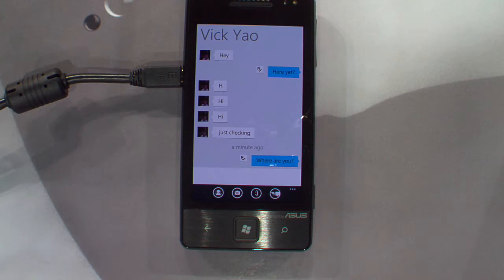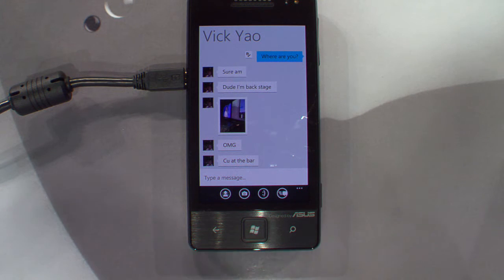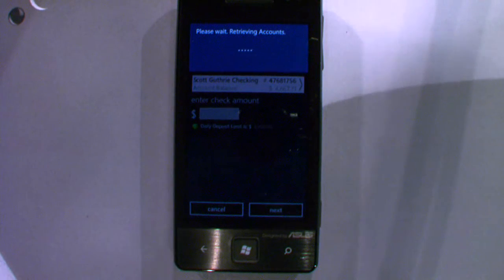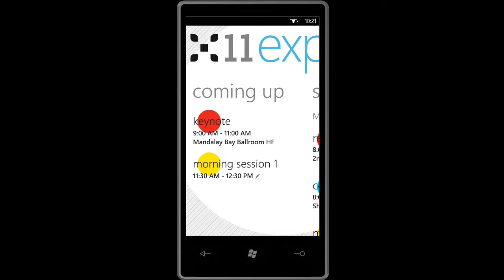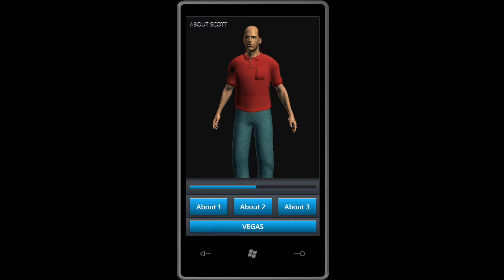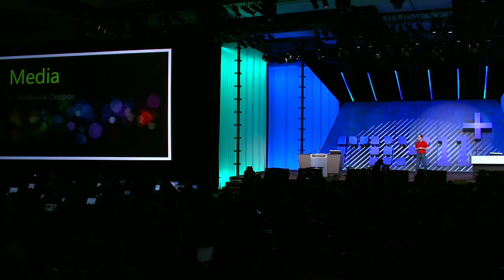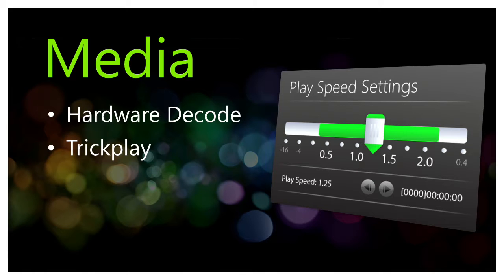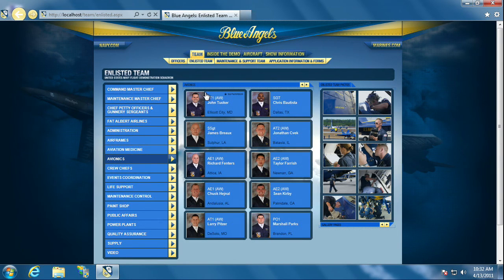Mix11: Day 2 Keynote - Part 6